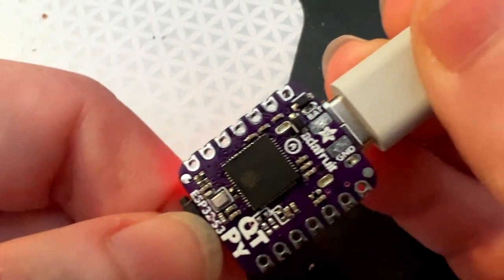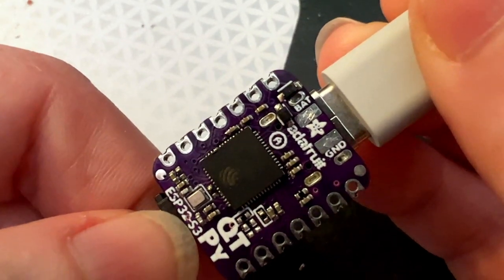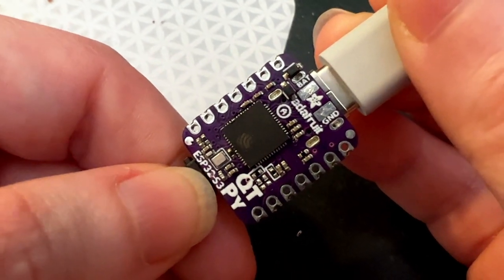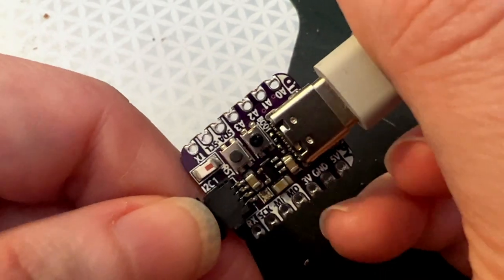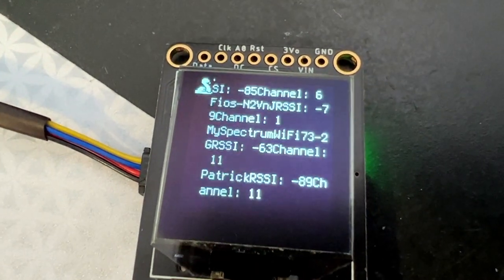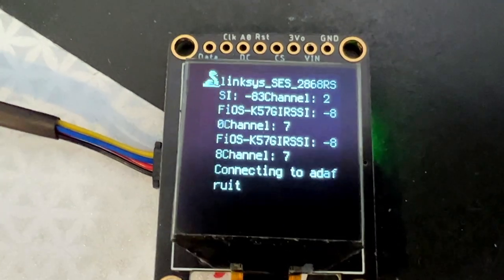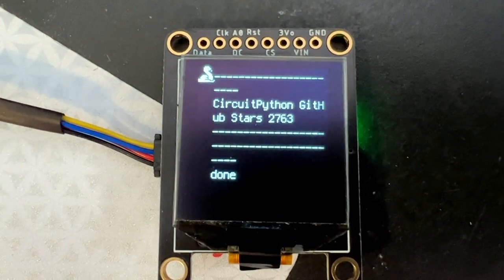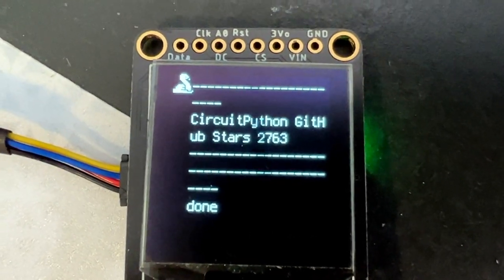Oooh our QT PY ESP32-S3 is up and running!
About a week ago we re-spun our ESP32-S2 QT Py into an ESP32-S3 version (the chips are very very similar but NOT drop in compatible!). we just got the PCBs in last night and threw one of these together. compared to the S2, the S3 adds a second core back, and adds BLE as well. while there is no arduino support yet, we do have preliminary CircuitPython support! good enough to test each pin, the analog inputs, i2c control of a display and even connect to wifi to grab some data. there's still more to go but we've got the hardware in a state that's good enough to try and order our first set of PCBs for assembly.